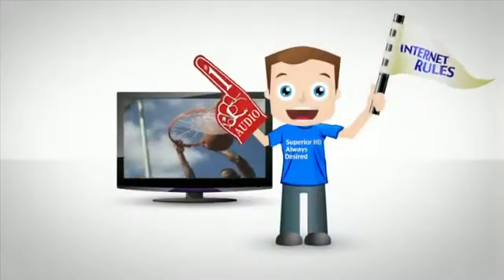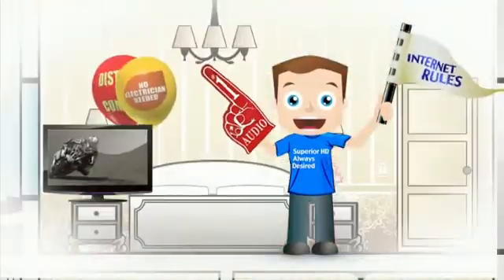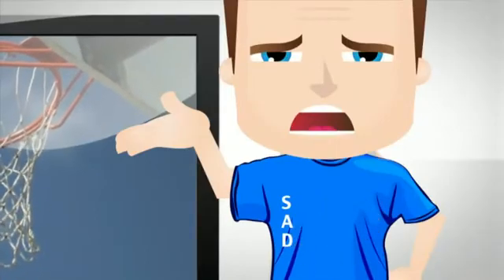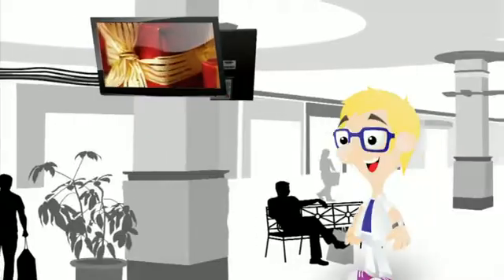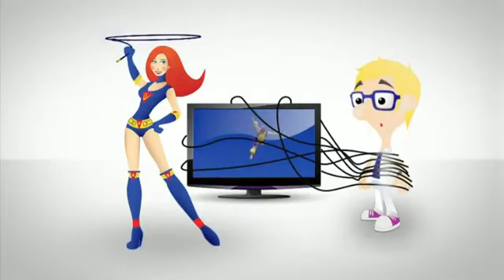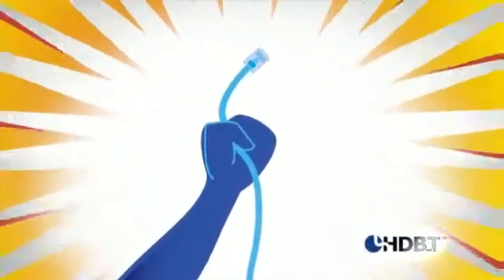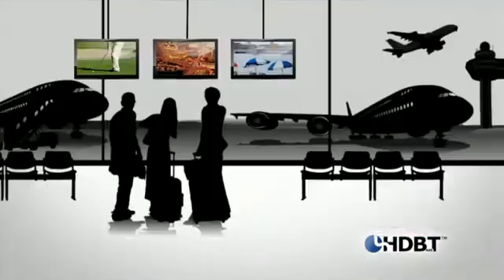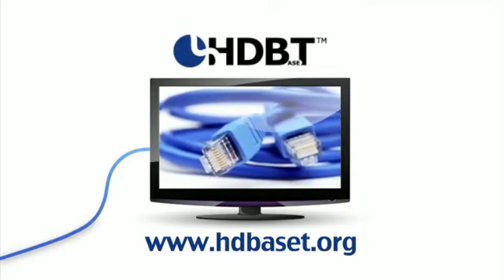What is HDBaseT 5Play?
What is HDBaseT?
The Audio Visual industry's ever-increasing demand for converged AV signal distribution has driven the industry to develop an exciting new industry-standard solution in the form of HDBaseT.
HDBaseT is a connectivity solution which allows for the distribution of HD video (HDMI), audio, Ethernet data, power and various control signals through a standard single Cat5/6 cable!

'5Play' Convergence:
HDBaseT's '5Play' solution allows converged AV signals to be transmitted over cable lengths of up to 100 metres via standard CatX Ethernet cable, transmitting:
• HD Video (HDMI)
• Audio
• Power over Ethernet (PoE)
• 100Mbps Ethernet data transfer
• AV Control signals such as EDID, HDCP, RS-232, Infrared & CEC
...all at the same time!

The complete range of CYP HDBaseT & HDMI Extender Kits, Matrix and Splitters are available now from leading AV Distributors CIE-Group